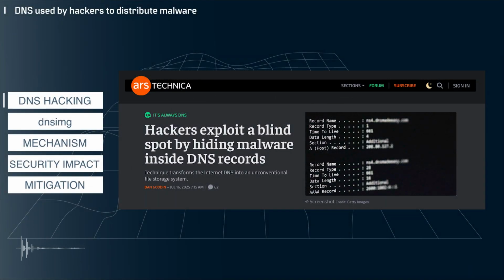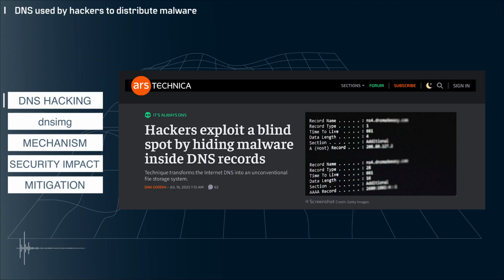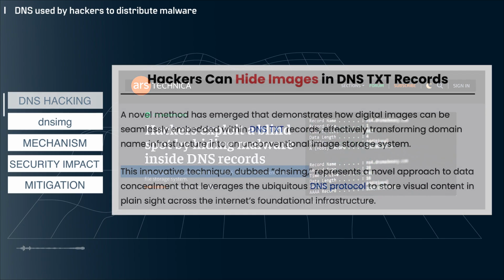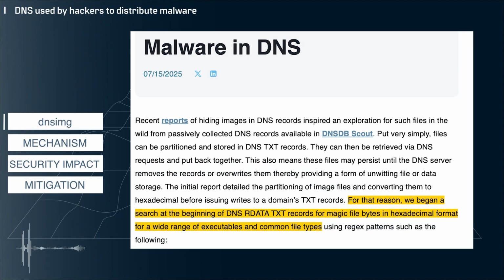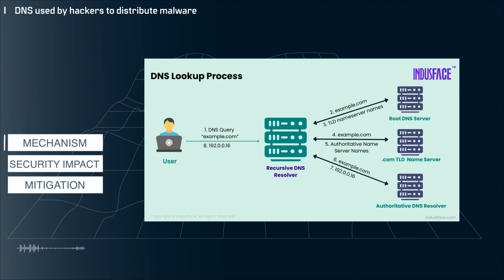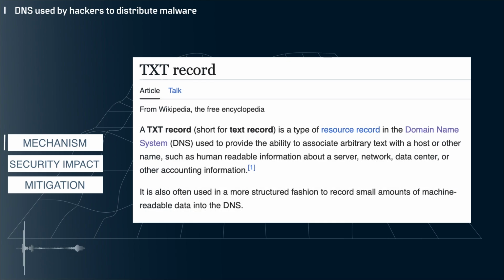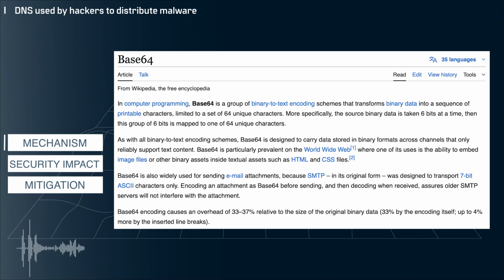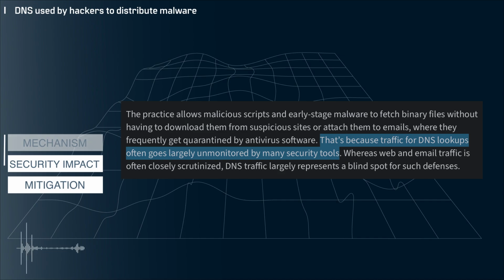How Hackers Embed Malware in DNS Records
In this video I discuss the techniques hackers use to distribute malware undetected using DNS.

DNS, TXT record, dnsimg, Base64, hexadecimal